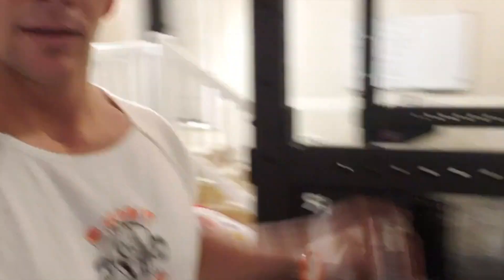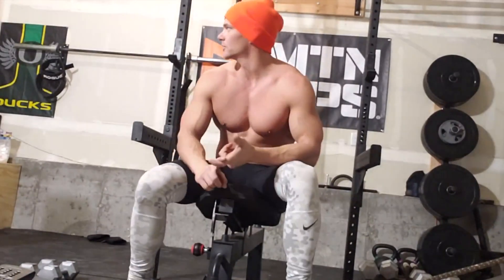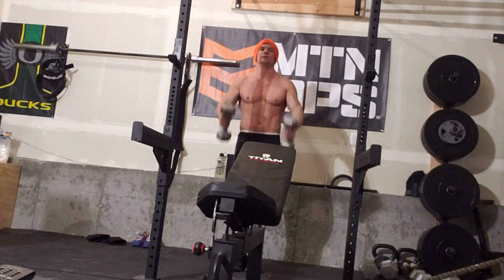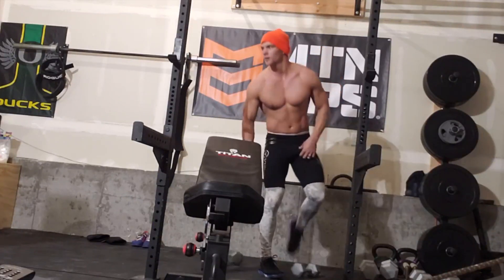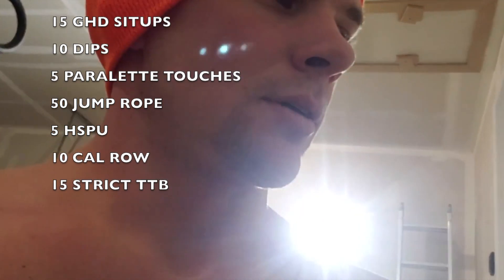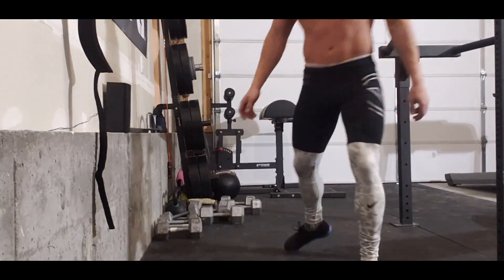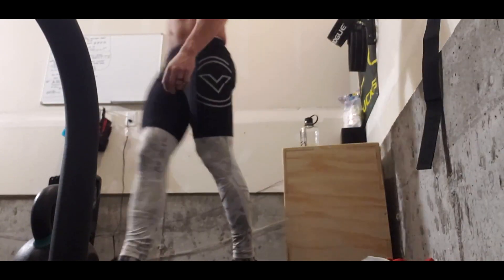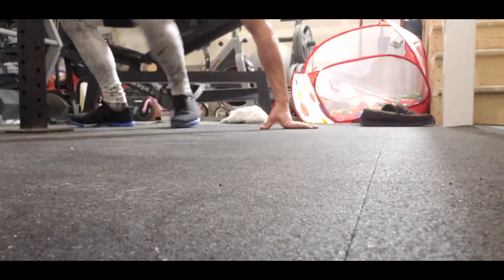Garage Gym workout EP1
Here i go through a small workout in my home gym. I hope you like it!!!